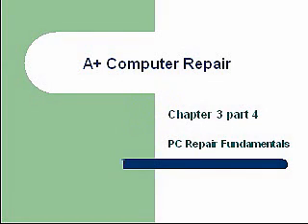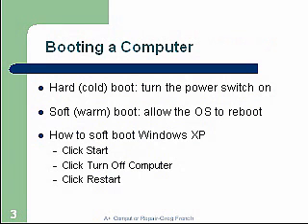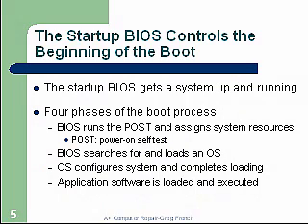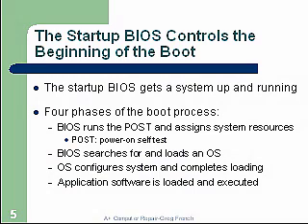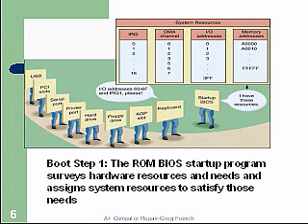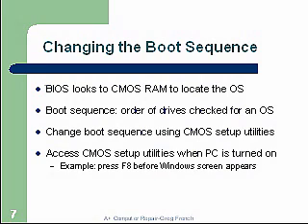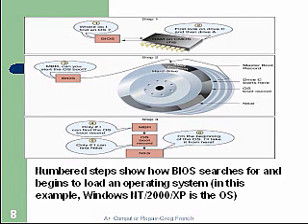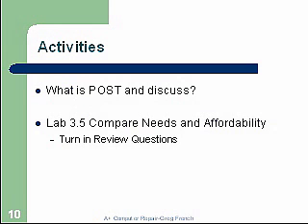A+ Computer Repair Course Chapter 3 part 4 Troubleshooting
A+ Computer Repair Course Chapter 3 part 4 troubleshooting the PC.